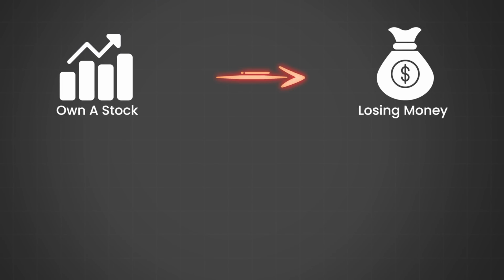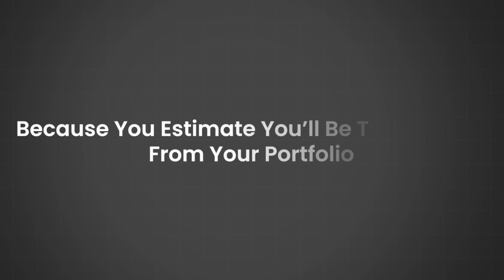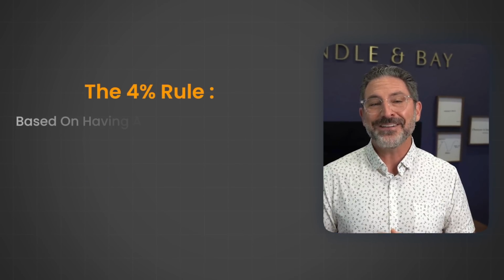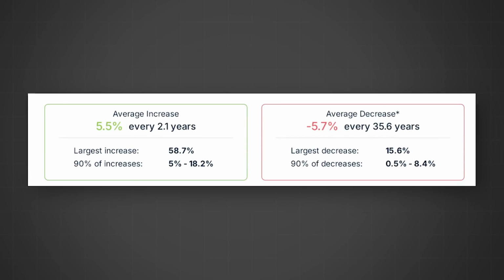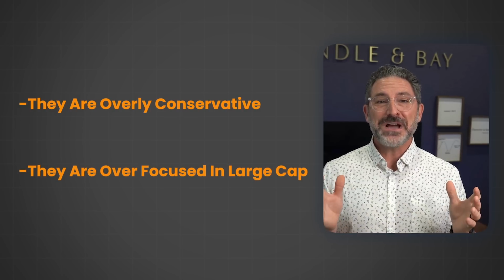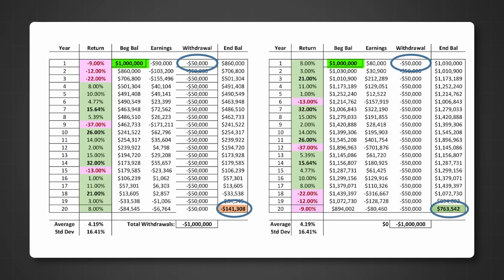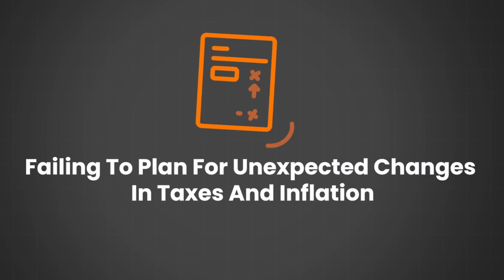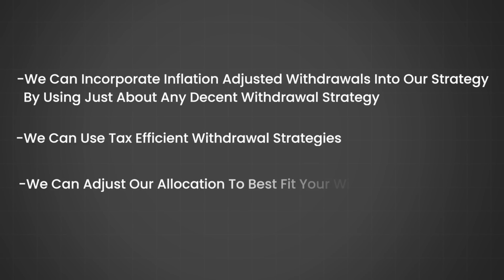The Terrifying Reasons Why Withdrawal Plans Fail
Watch this video for the full playbook on how to retire in five years
We're a Frisco, Texas-based independent financial advisory firm serving individuals in several states nationwide. We're here to listen to your needs and guide you through the financial planning process.

Any references to client experiences made in this video may be deemed to be indirect testimonials. They may represent hypothetical or composite of different clients we’ve worked with. Clients were not compensated for providing any testimonial statements.

Advisory services are offered through Brindle & Bay Financial Advisors, LLC, an SEC-registered investment adviser. This content is intended for informational and educational purposes only and should not be considered personalized investment, tax, or legal advice.

Viewing this content does not create an advisory relationship. We do not provide tax preparation or legal services. Always consult an investment, tax or legal professional regarding your specific situation. The strategies, case studies, and examples discussed may not be suitable for everyone. They are hypothetical and for illustrative and educational purposes only. They do not reflect actual client results and are not guarantees of future performance.

All investments involve risk, including the potential loss of principal. Comments reflect the views of individual users and do not necessarily represent the views of Brindle & Bay. They are not verified, may not be accurate, and should not be considered testimonials or endorsements.

Any references to client experiences made in this video may be deemed to be indirect testimonials. Clients were not compensated for providing any testimonial statements.
Any references to client experiences are for illustrative purposes only. Actual client experiences will vary.